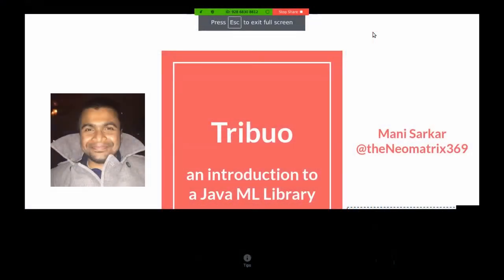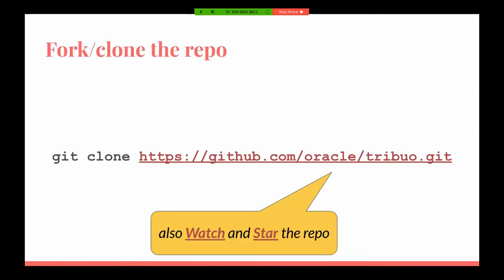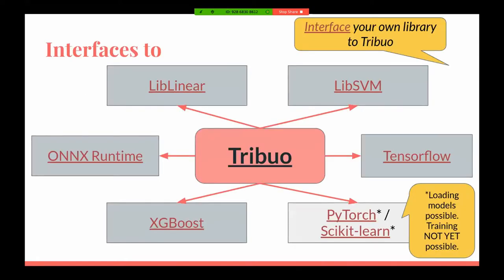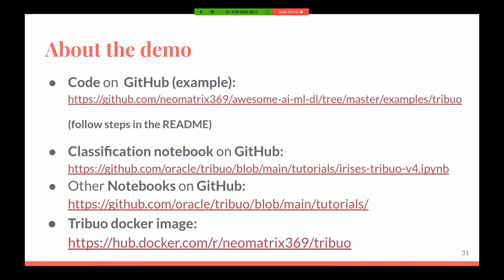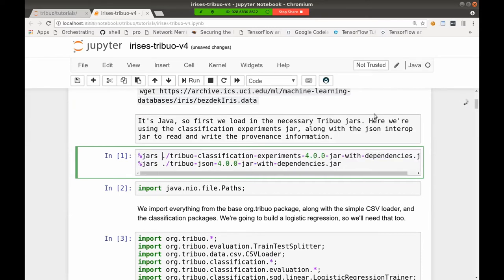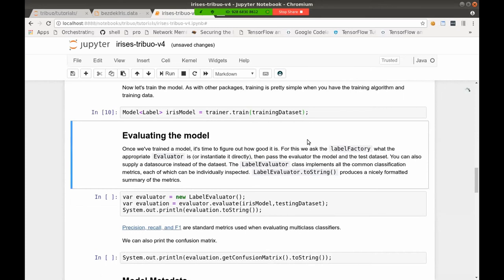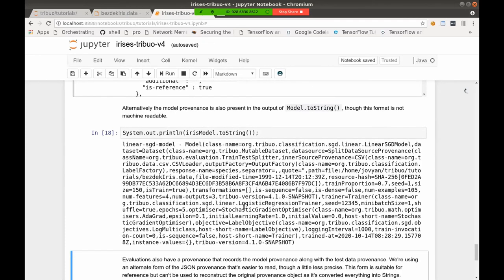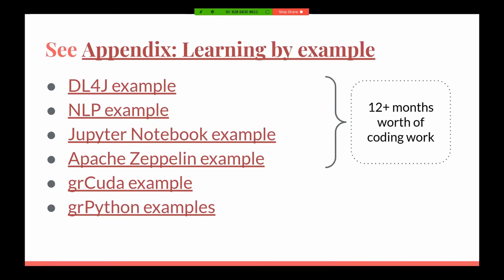Mani Sarkar - Tribuo: an introduction to Java a ML Library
Tribuo: an introduction to Java a ML Library
Mani Sarkar
Freelance